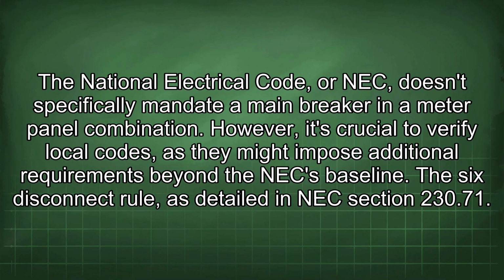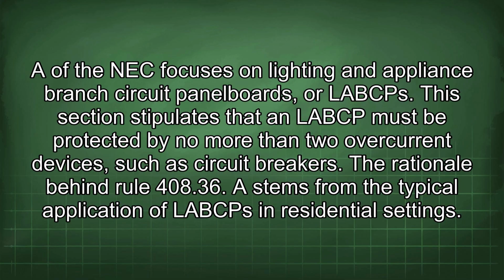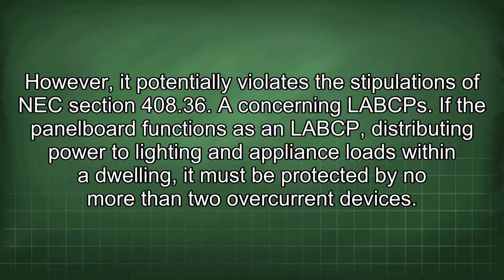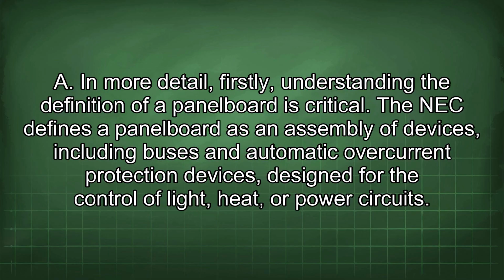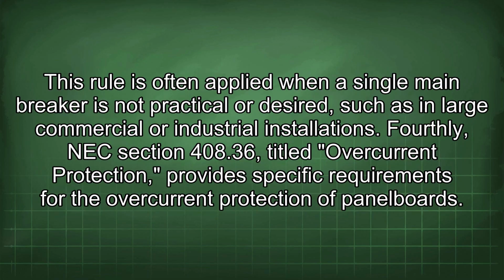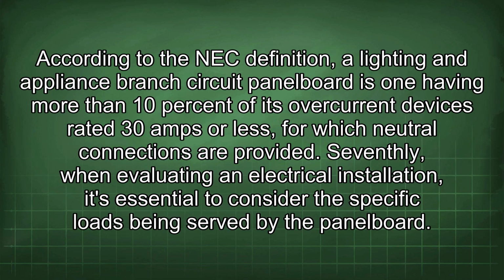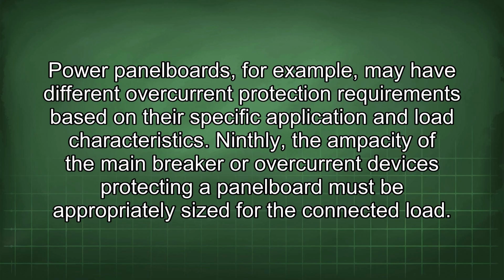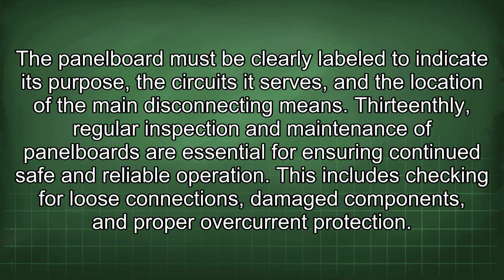Understanding Main Breakers, Disconnects, and Panelboard Rules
Explore NEC requirements for main breakers, the six disconnect rule, and panelboard protection. Learn about lighting and appliance branch-circuit panelboards (LABCPs) and overcurrent device limits. Discover how to ensure your electrical setup meets code compliance.